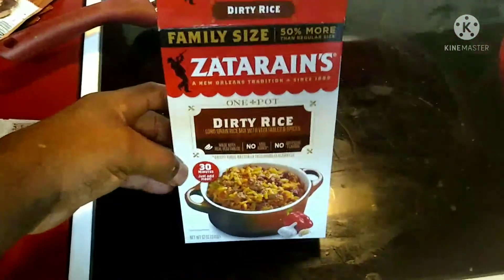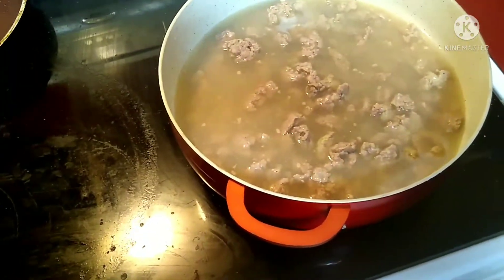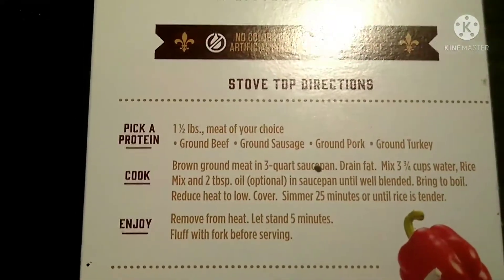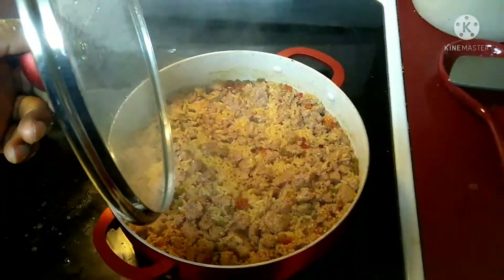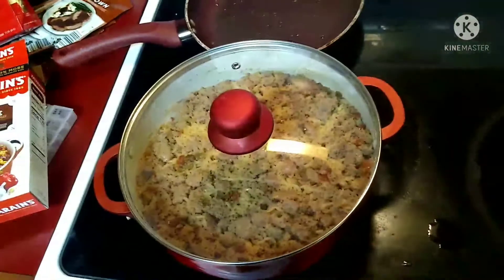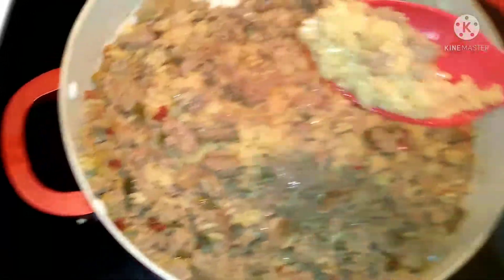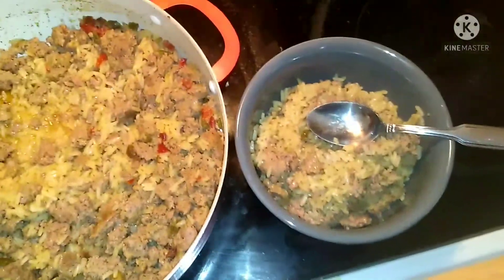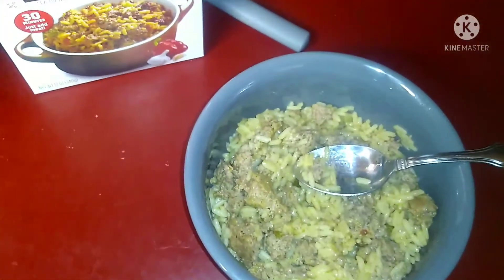Making Zatarain's Dirty Rice